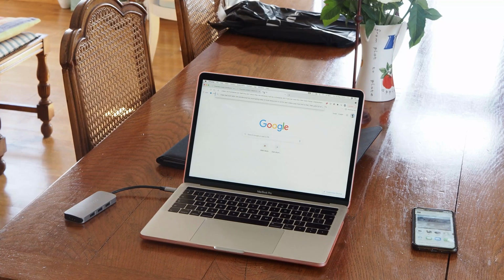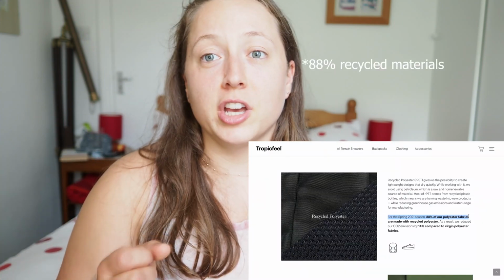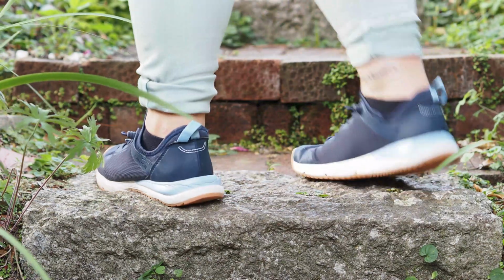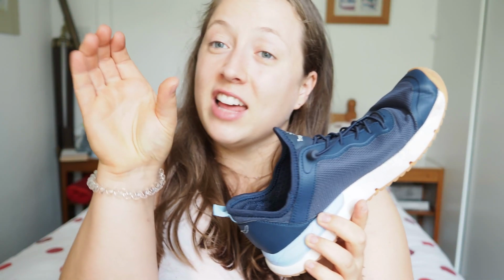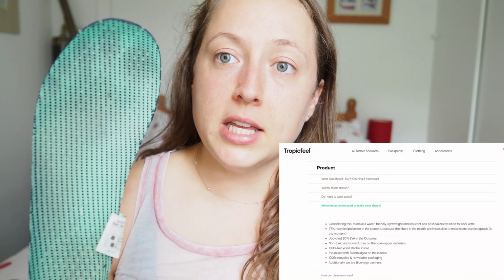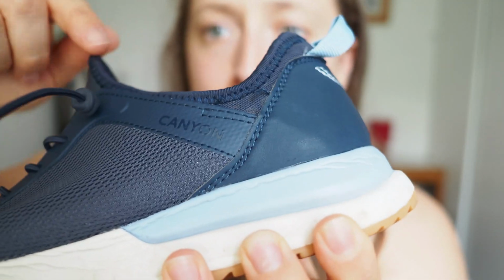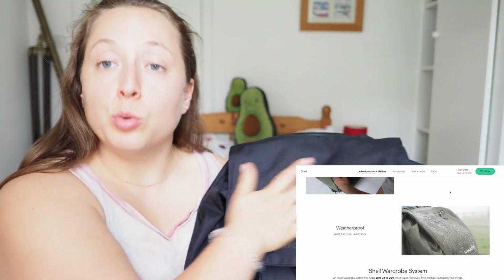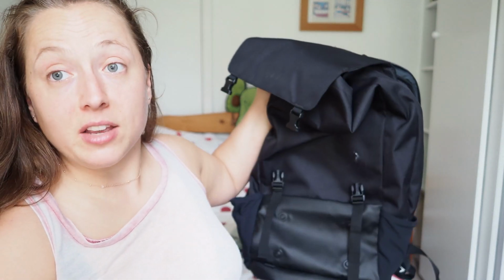This Video Will Save you £400 - Tropicfeel Shell Bag and Canyon Shoes Review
As previously discussed in my last video, I'm unfortunately not a huge fan of Tropicfeel's abysmal customer service. But when the products arrived, was I any more impressed? Find out in this Review of Tropicfeel's Shell Bag and Canyon Shoes!

🌿Etsy Store🌸